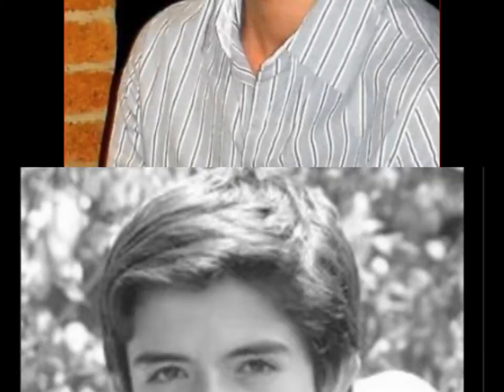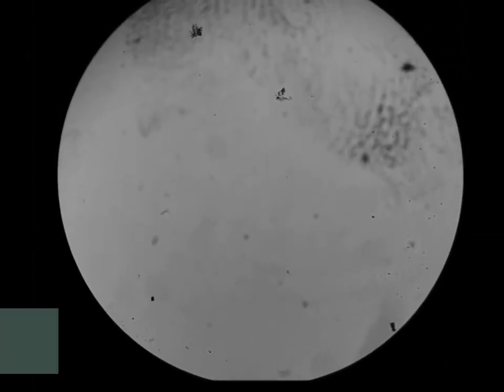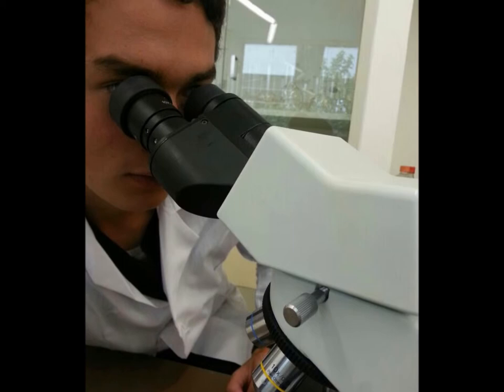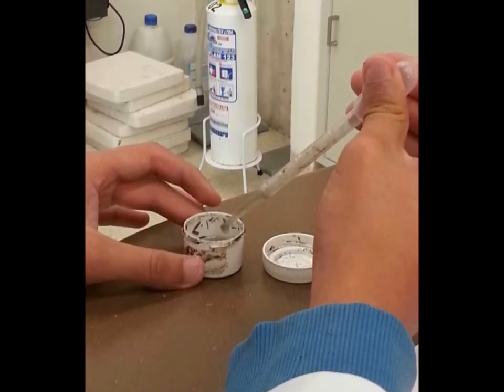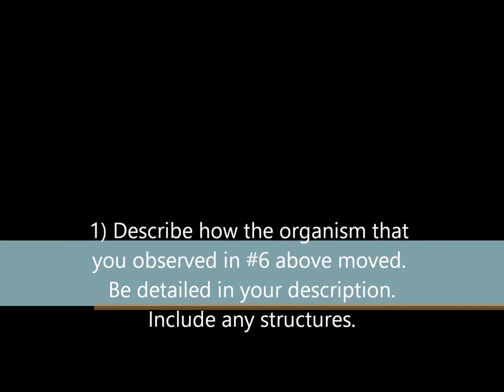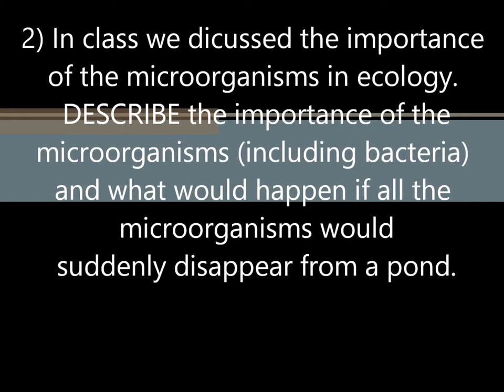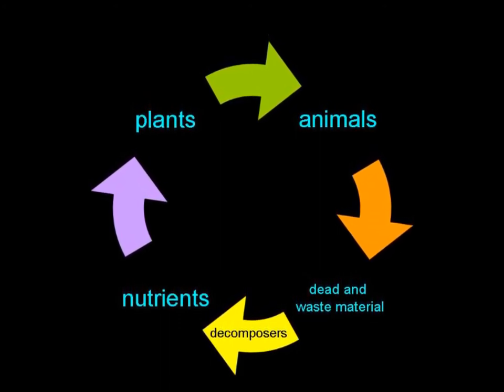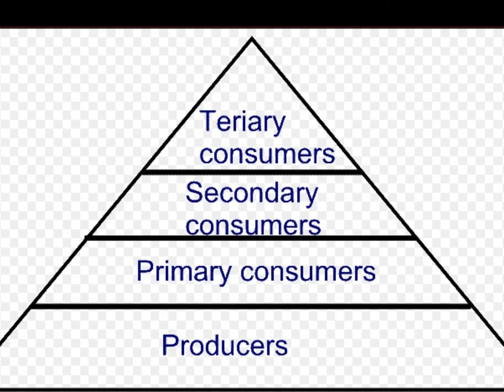Ramirez, Blanco, rodriguez, correal, Podcast 8b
Podcast from Santiago Ramirez, Juan Felipe Blanco, Rodriguez and Correal. (b
Some images were taken from the internet.